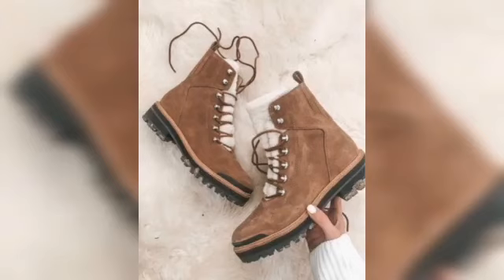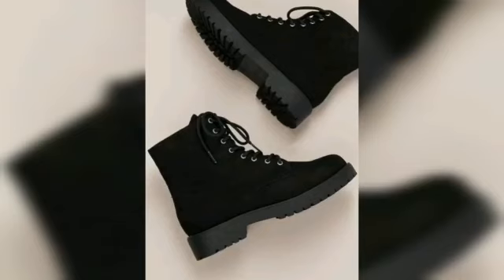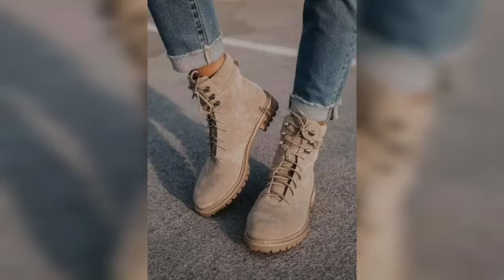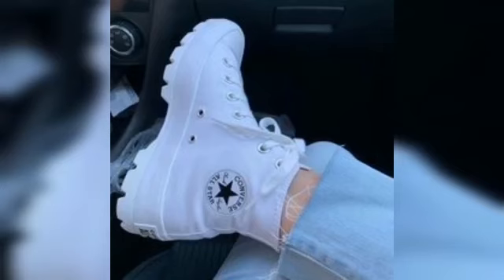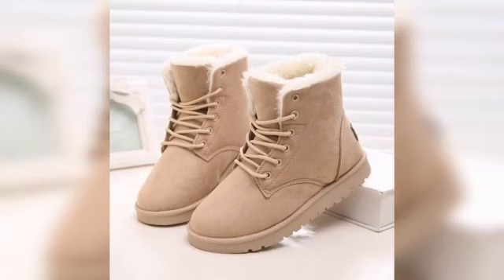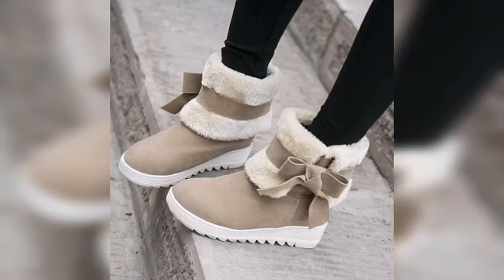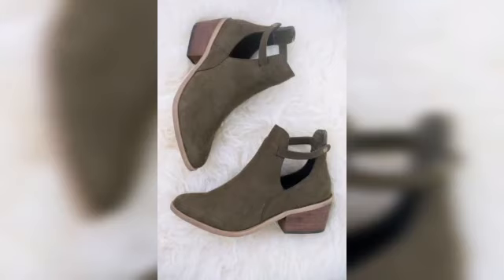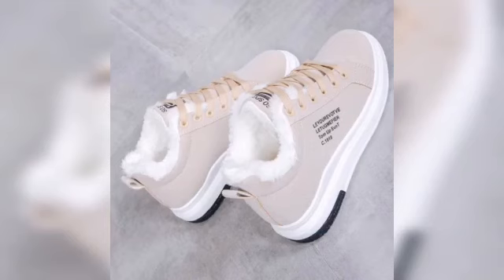women's winter shoes ||| women's fashion || style shoes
This video is included many varieties of women's winter shoes, these shoes are mostly use in winter season as well use for hiking or tracking,